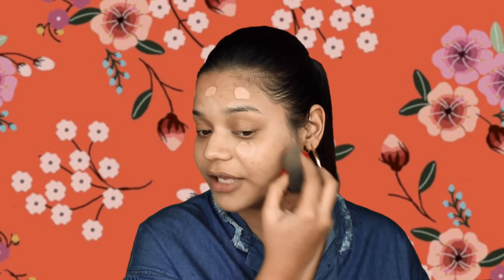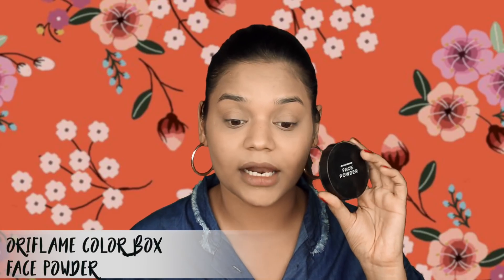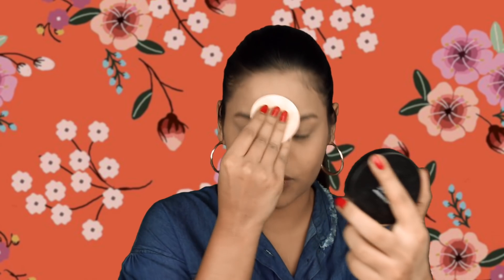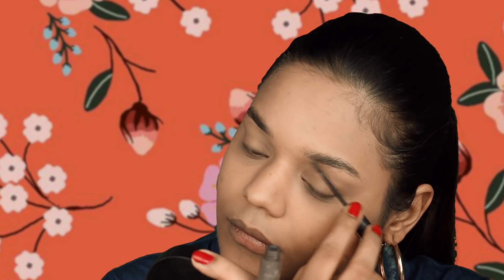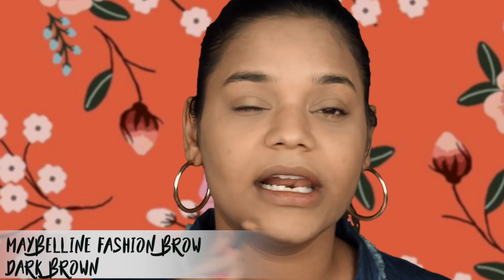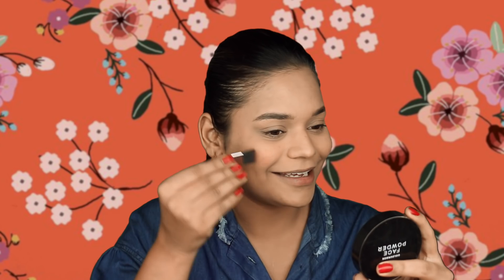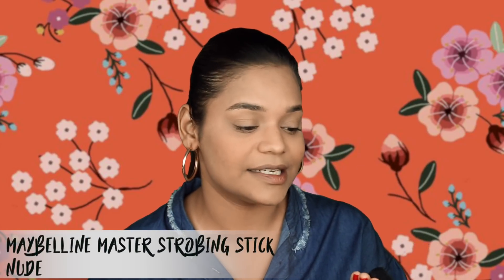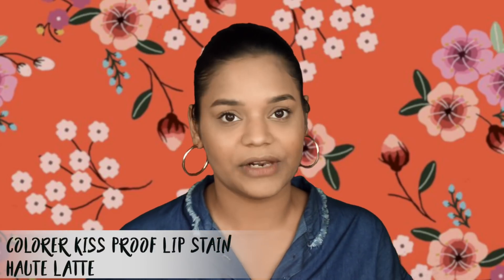Easy, 5 minute, Everyday Makeup look using Drugstore Products!! 💁Miss Pink Shoes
Hi Guys!
Today’s video is a makeup tutorial on an easy, affordable, everyday makeup look! I really hope you like it! Much Love!

New Vlogs every - Tuesday - Thursday on my NEW Channel

► Products Mentioned :

Foundation - Maybelline Superstar Foundation - 310

Compact - Oriflame Colorbox Face Powder

Eyebrow Tamer -  Essence Make Me Brow

Eyebrow Pencil - Maybelline Fashion Brow - Dark Brown

Mascara - Loreal False Lash Superstar Mascara

Blush - Lakme 905 Blush - Coral Punch

Highlighter - Maybelline Strobing Stick - Nude

Lipcolor - Color Bar kiss proof lip stain - Haute Latte

3. Snapchat - misspinkshoes